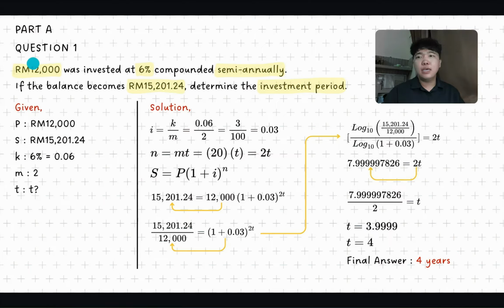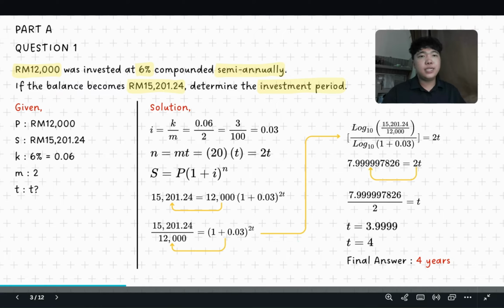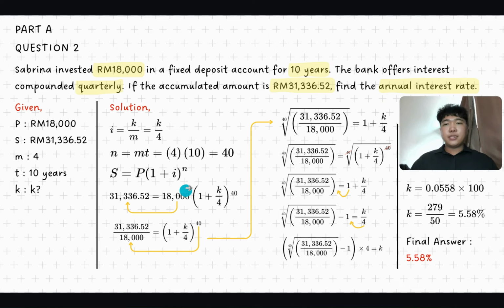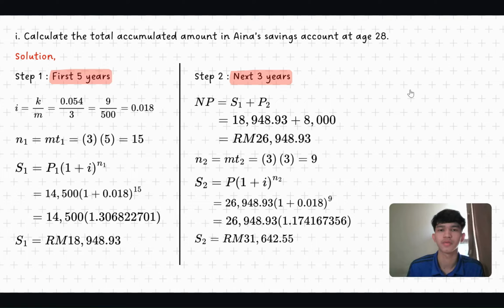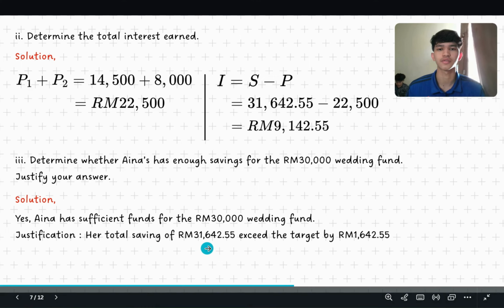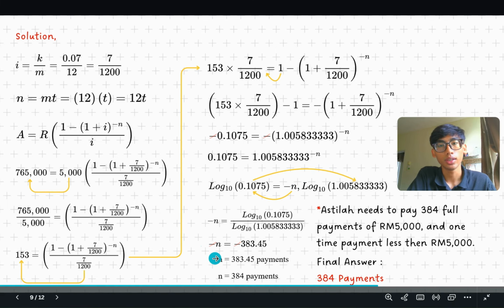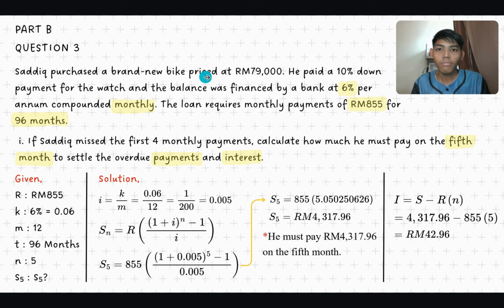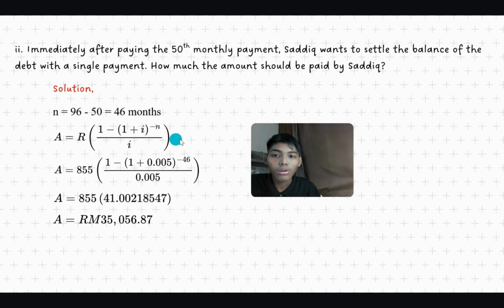GROUP 4_J4BA1171B1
COMPOUND INTEREST & ANNUITY